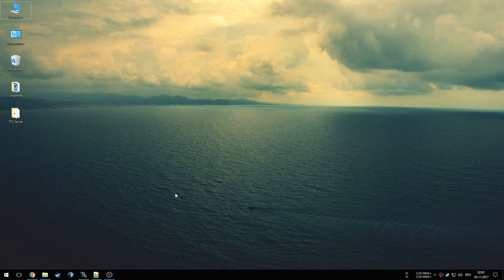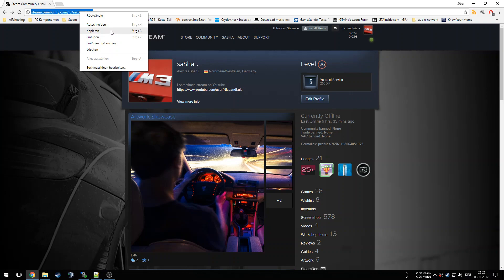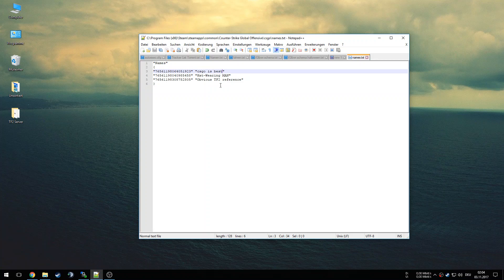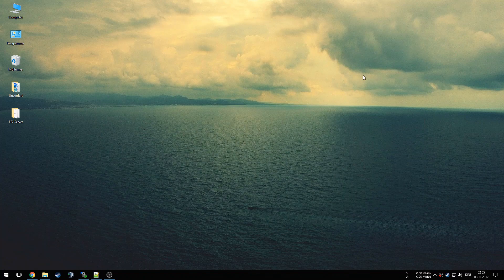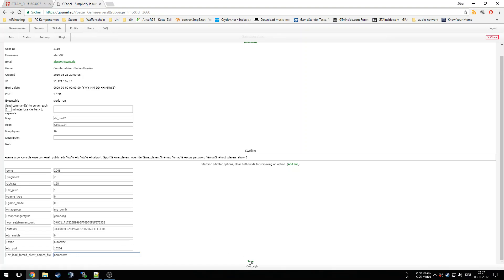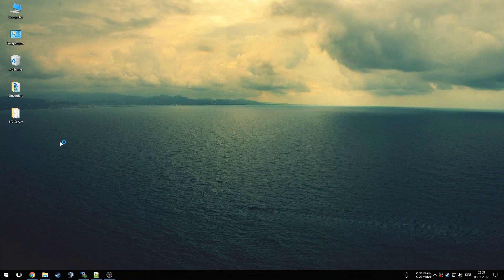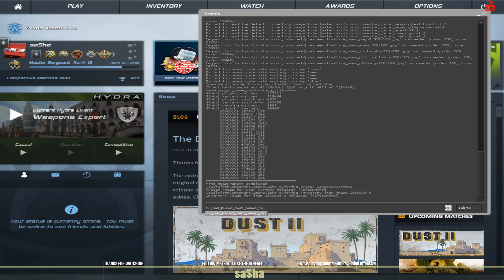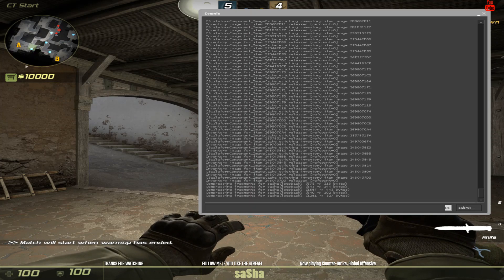CSGO Admin Guides - Server-side (forced) player names